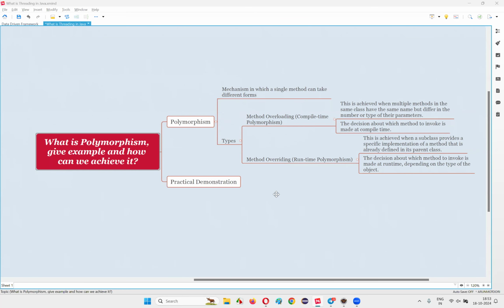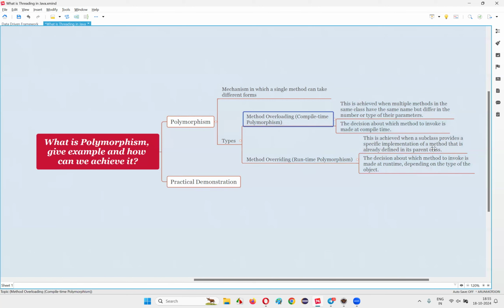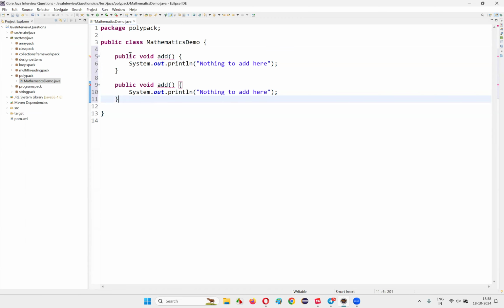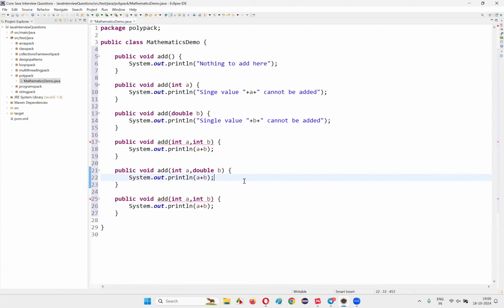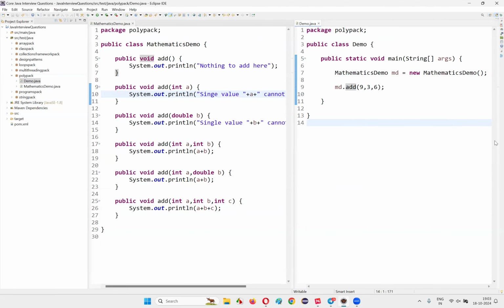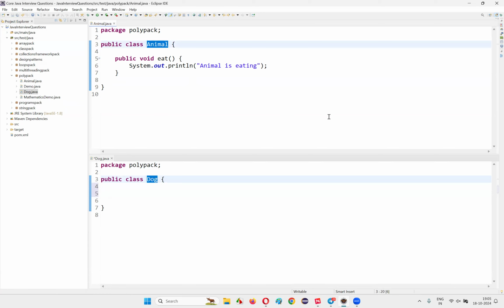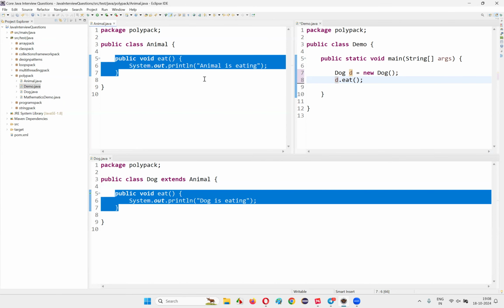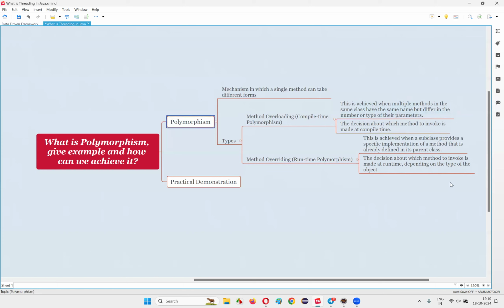What is Polymorphism, give example and how can we achieve it (Core Java Interview Question #562)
In this session, I have explained and practically demonstrated in Java, what is Polymorphism, types of polymorphism, method overloading, method overriding, compile-time polymorphism, runtime polymorphism with practical demonstration.